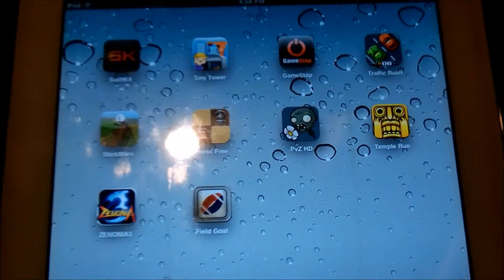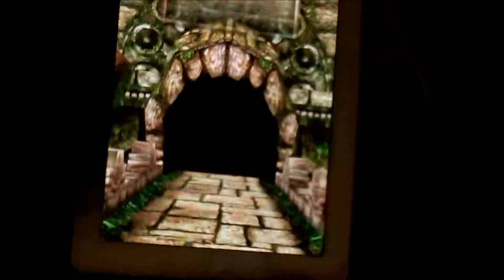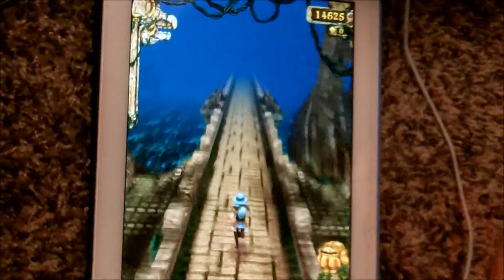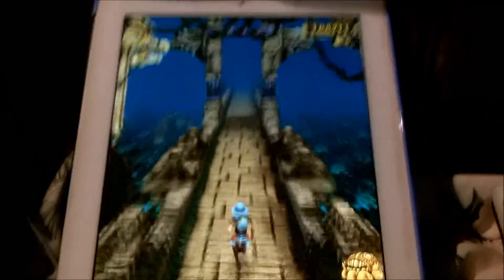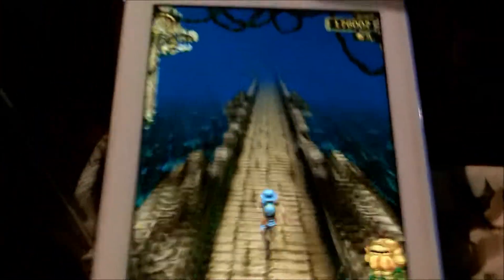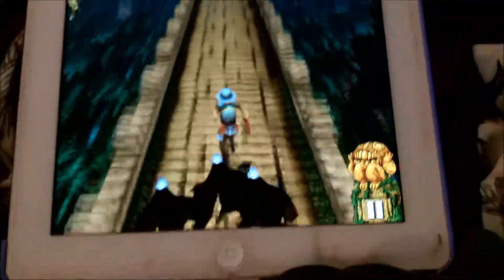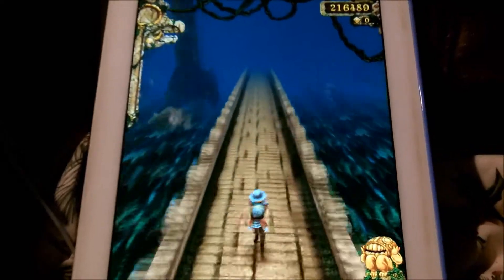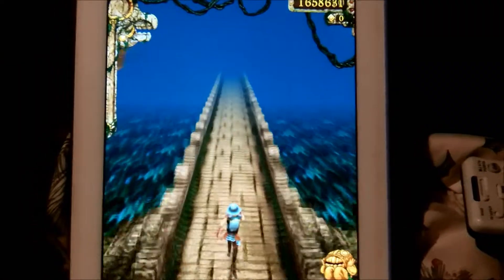Beast Temple Run Glitch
Temple run glitch